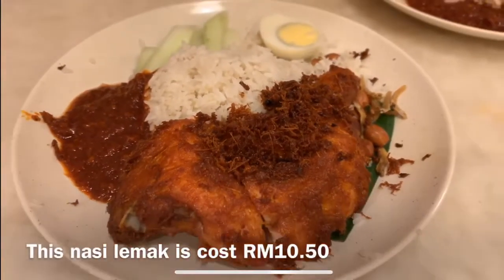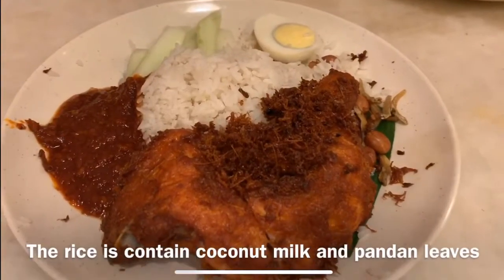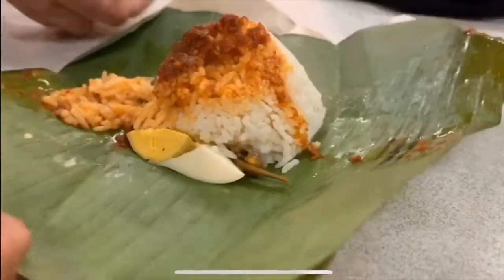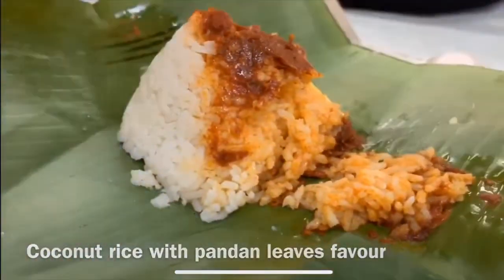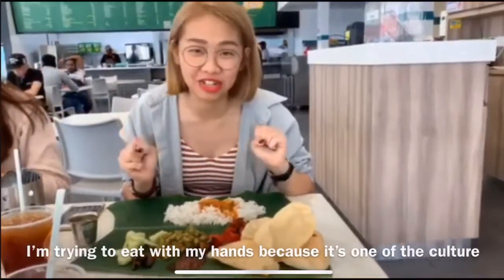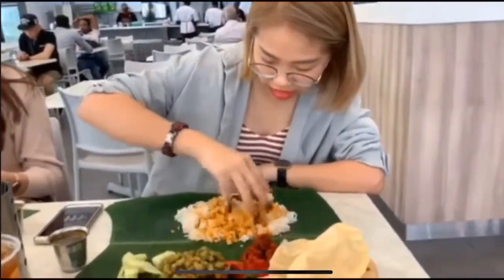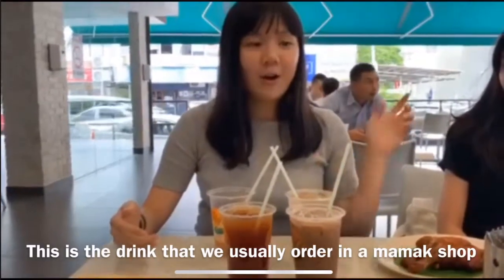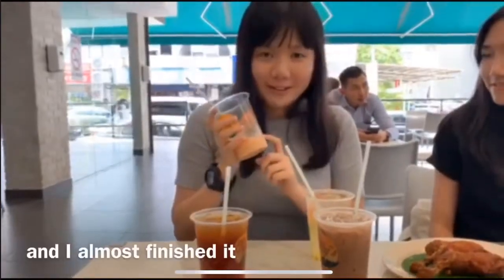My Lovely Malaysia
This is our group assignment for pengajian Malaysia 2
Group 3

Loh May Teng
Joyce Yap Sze Jyi
Jerene Lee Tze Qin
Wong Siew Pin
Tan Tian Jing
Zayn Muhriz bin Kaspuranuar
Teresa John Dines
Sakti Devi A/P Sriganth
Chong Jing Ni
Yeong Jun Ann Jasper
Nicole Wong Yan Yi